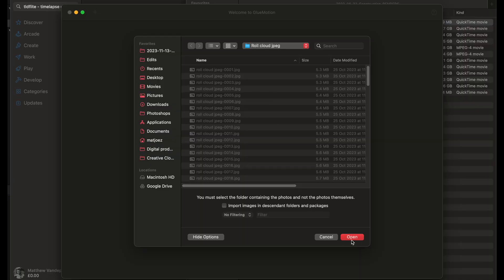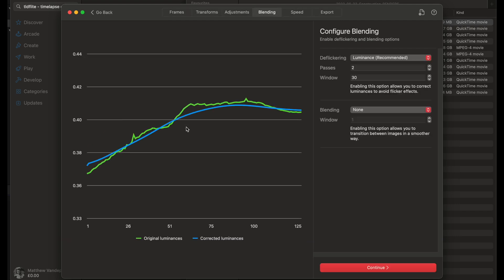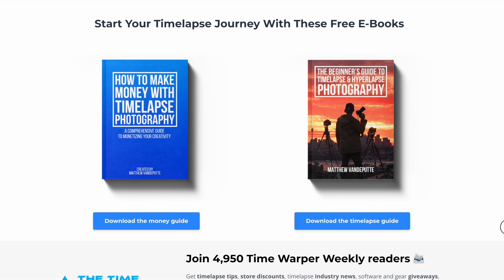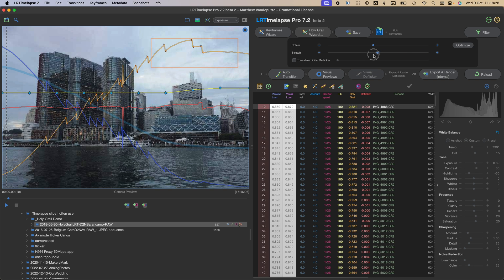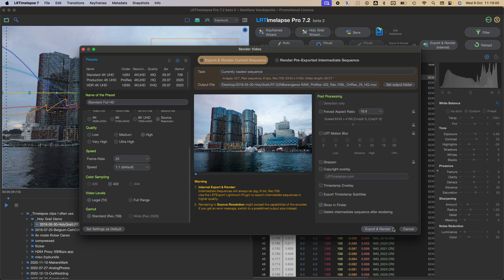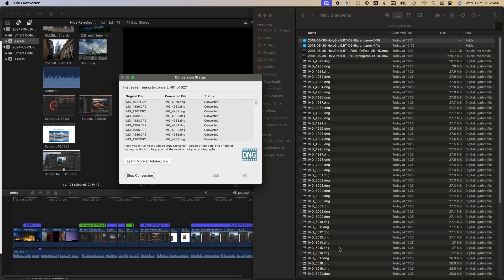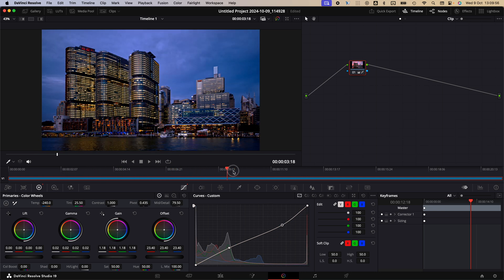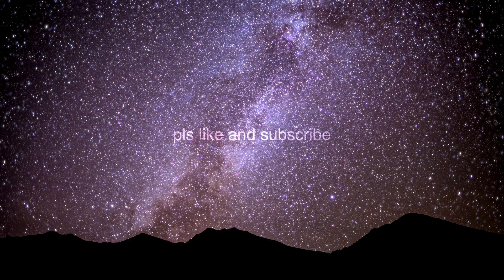Making timelapses WITHOUT Adobe software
Here are some solutions if you want to learn how to timelapse without Adobe software.